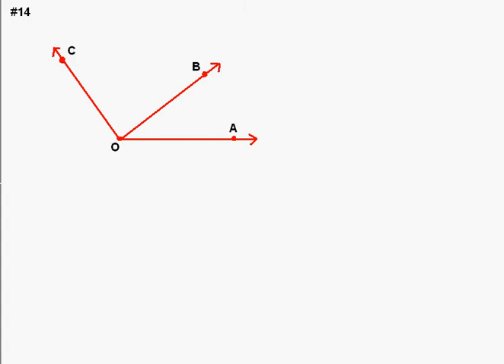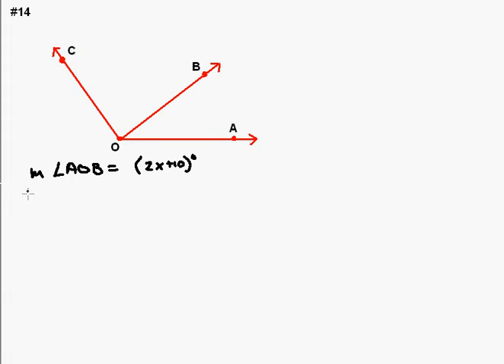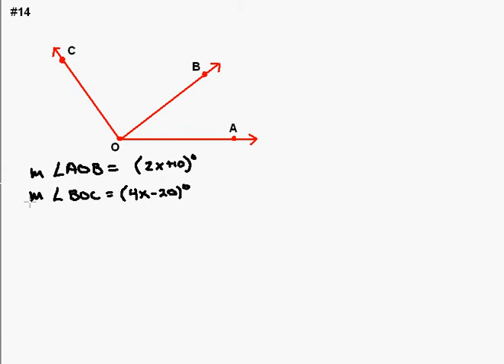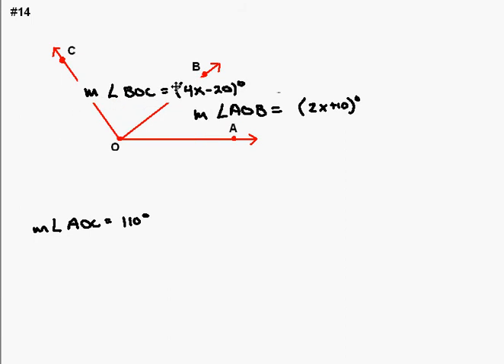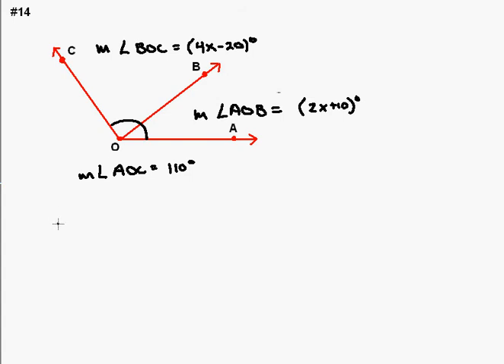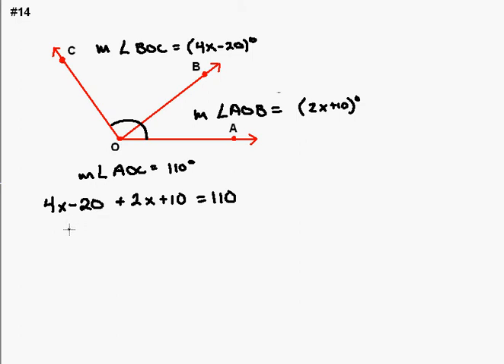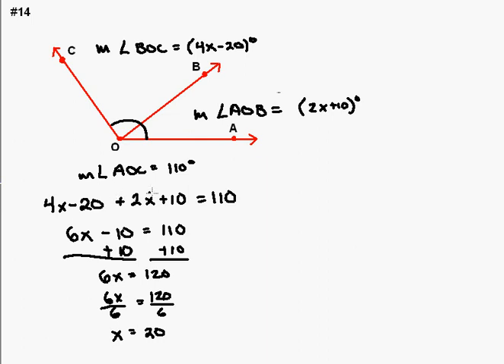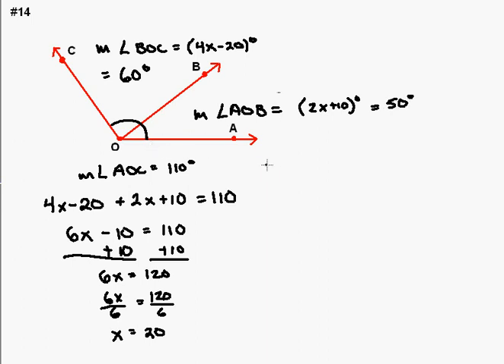Geometry Chapter 3 Assessment Problem 14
Problem dealing with one unknown variable.  Solving for this variable and then substituting value back into the expressions to find the measure of the two interior angles.